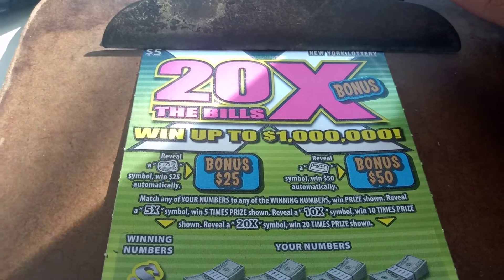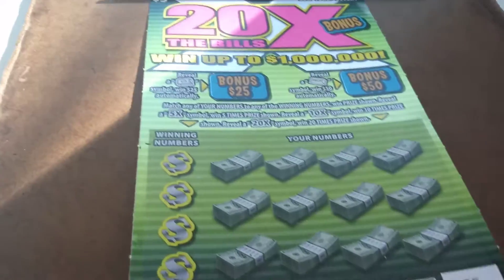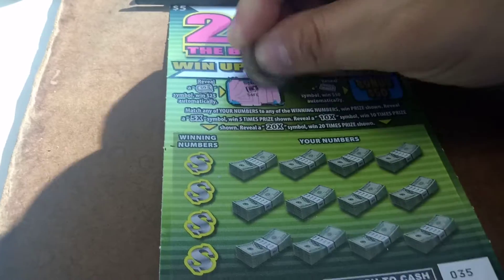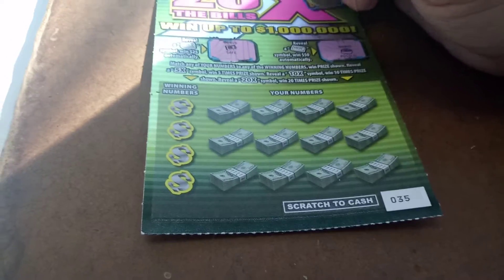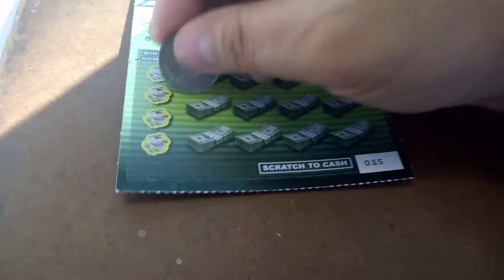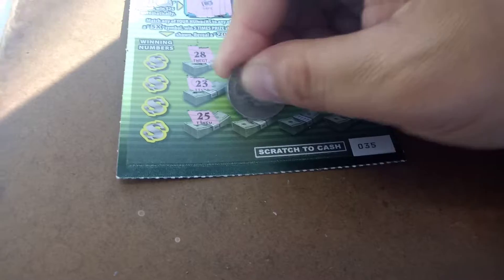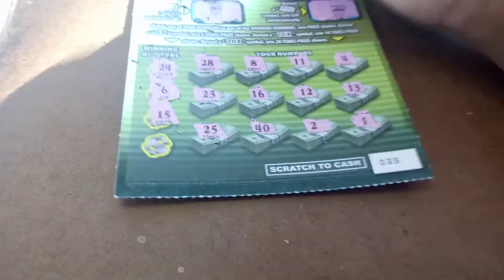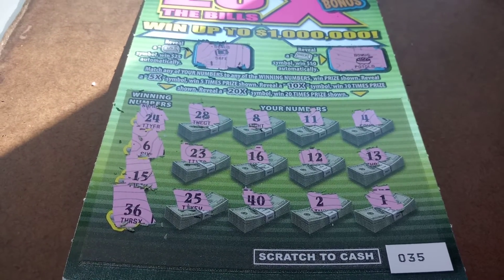NEW YORK 2019-02